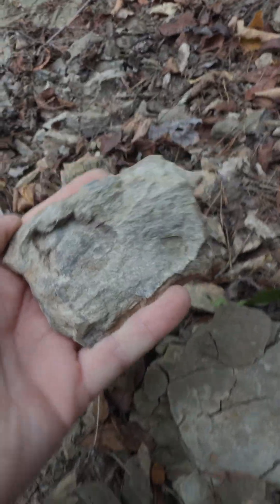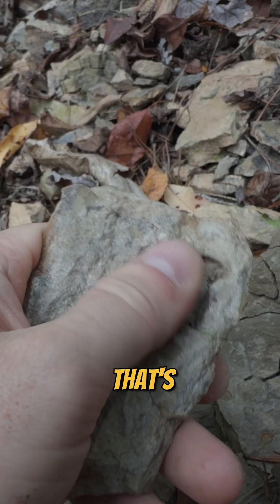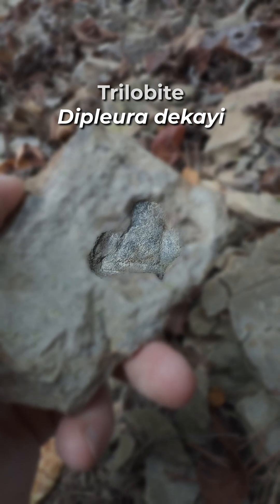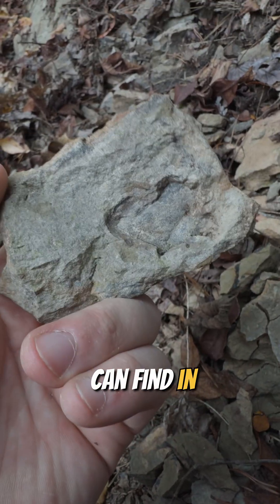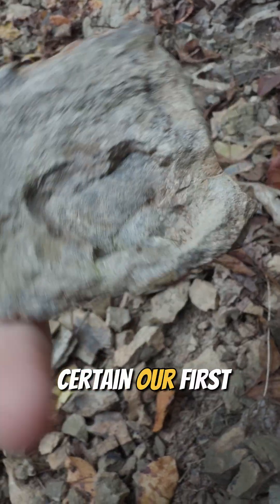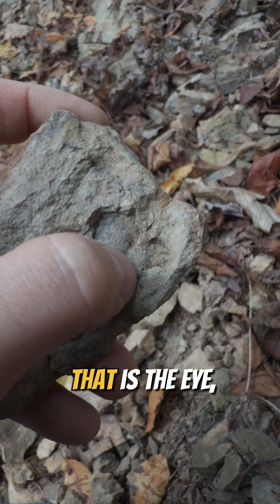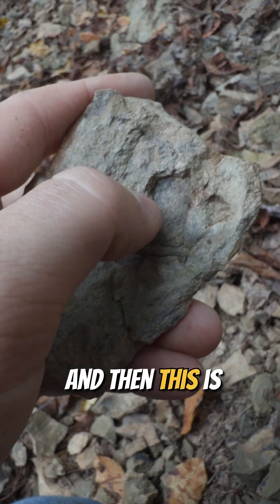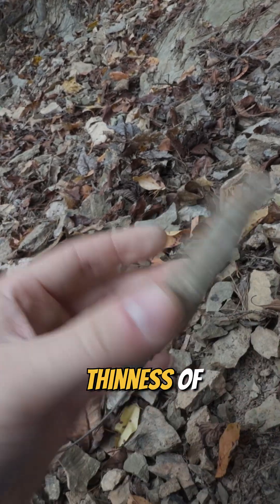Trilobite Fossil Revealed in Hidden Rock!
I couldn't believe the first fossil I picked up on my Pennsylvania adventure! I had just arrived at the site, and I started off with some surfacing scanning... boom... a Trilobite face looking right back at me! What would your reaction be? This Devonian trilobite is none other than Dipleura dekayi, one of, if not the largest trilobite species you can find in Pennsylvania.

Uncover Hidden Fossils & Ancient Treasures with Us!
Join Doug and Lauren on fossil hunting adventures, discovering megalodon teeth, trilobites, Native American artifacts, and more!

Our goal is to bring you along on our fossil hunting, scuba diving, hiking, and outdoor exploration adventures. Whether it’s discovering ancient fossils, learning paleontology tips, or exploring hidden locations, we’re sharing it all!

Gear & Tools Used in This Video
🎥 Filming: DJI Osmo Action 4 (D LOG M), iPhone 16 Pro Max (Apple LOG)
🎤 Audio: DJI Mic Mini
💻 Editing Software: DaVinci Resolve Studio